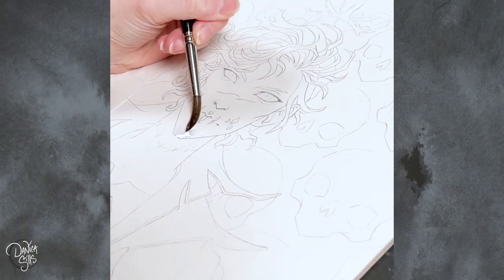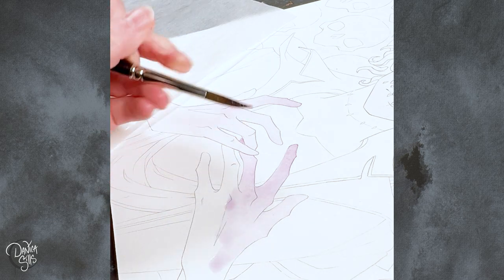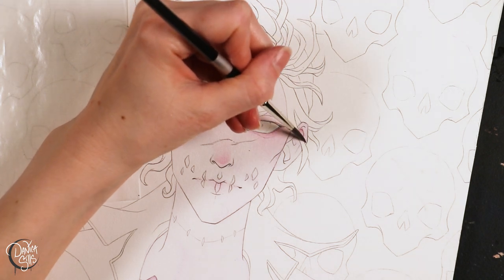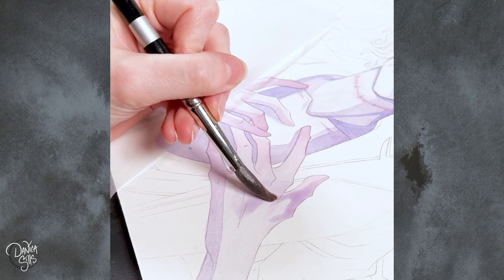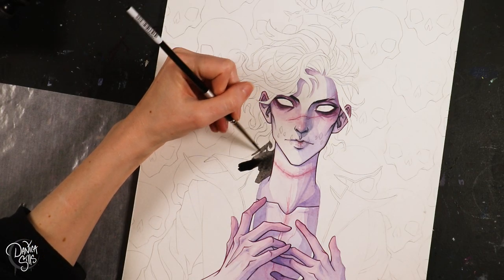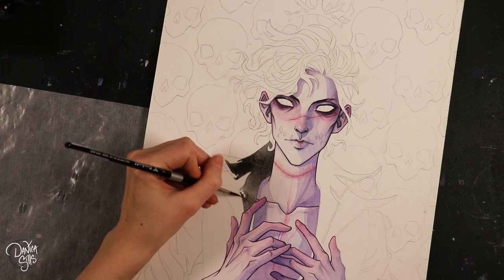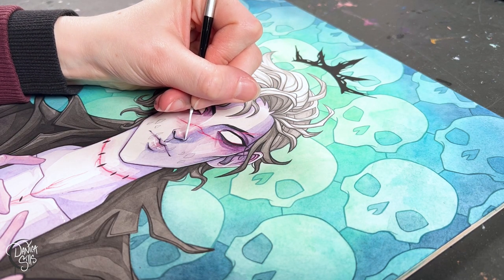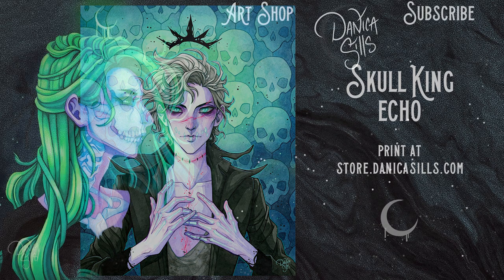Let's Paint Him Again! // Skull King Echo // Watercolor Painting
It's time to repaint one of my favorite pieces for the third and final time! While I'm painting my Skull King Echo piece, let's talk about the things I've learned about art and watercolors in the past five years since my last one.

Skull King Echo original has SOLD! Thank you so much M!